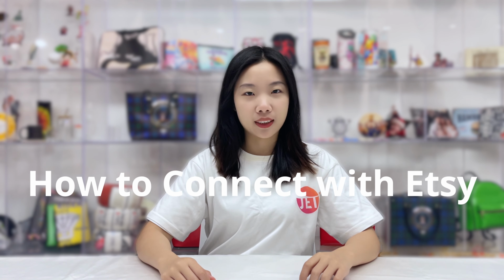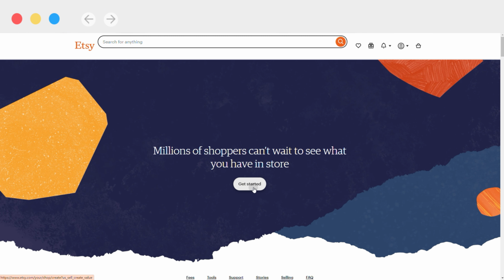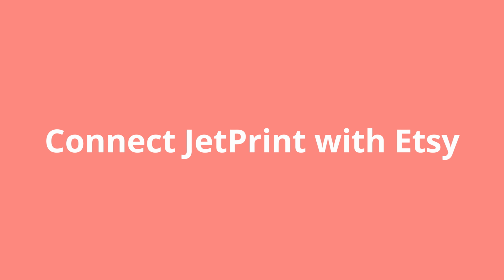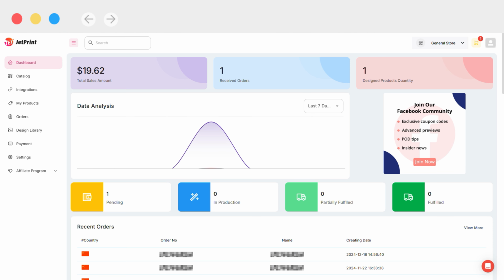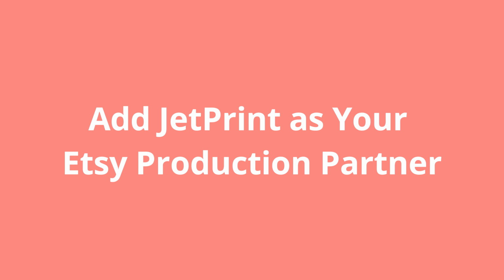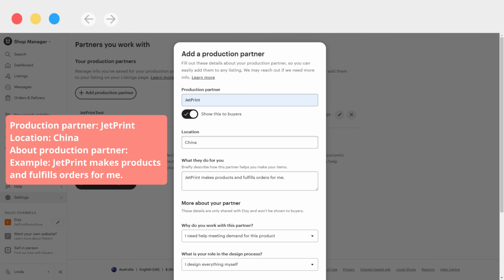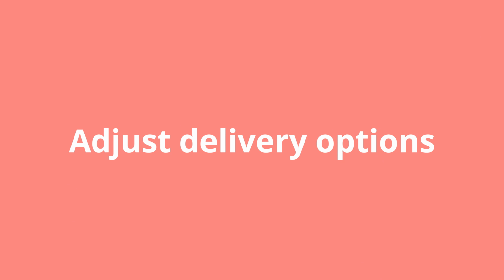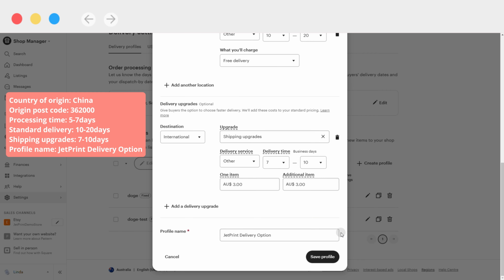How to Connect with Etsy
In this video, we bring you a guide on how to connect with Shopify.

00:00 Start
00:08 Create an Etsy Shop
00:28 Create a JetPrint Account
00:43 Connect JetPrint with Etsy
01:15 Add JetPrint as Your Etsy Production Partner
01:51 Adjust delivery options